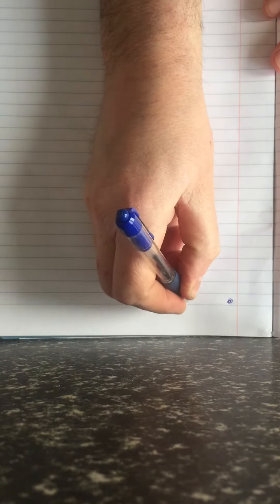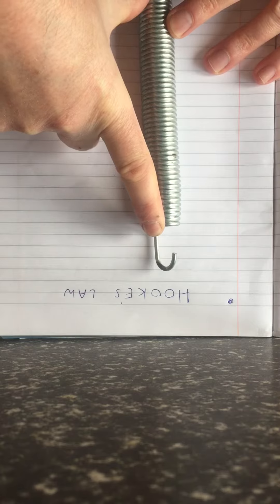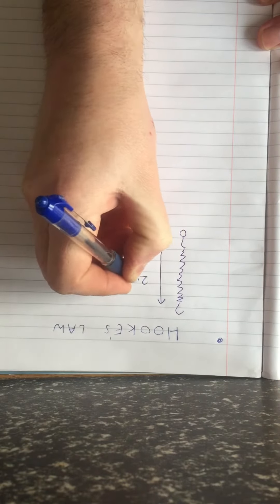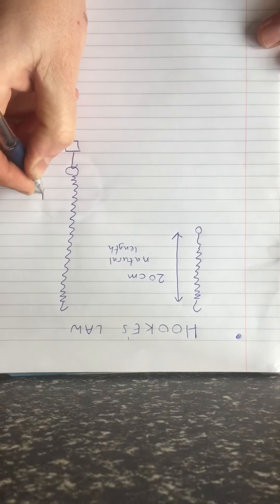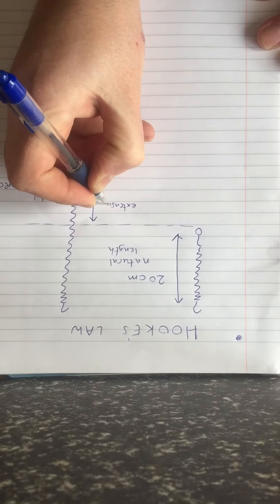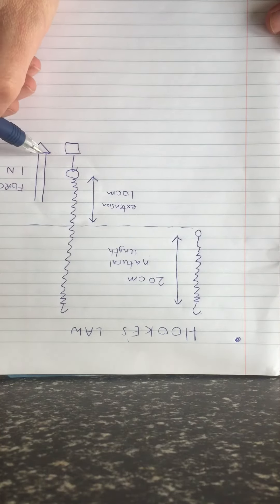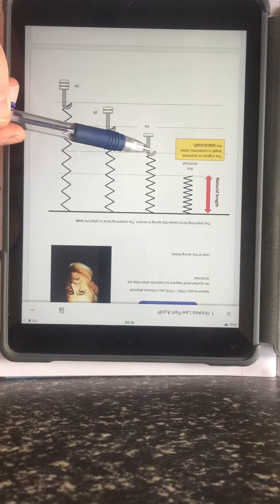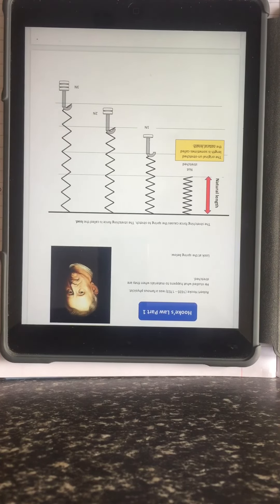Hooke’s Law 1